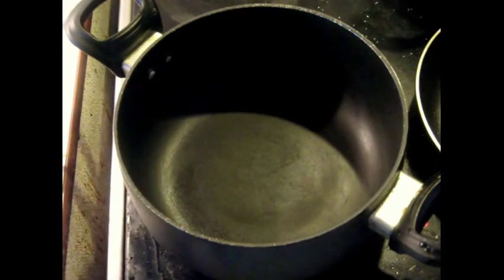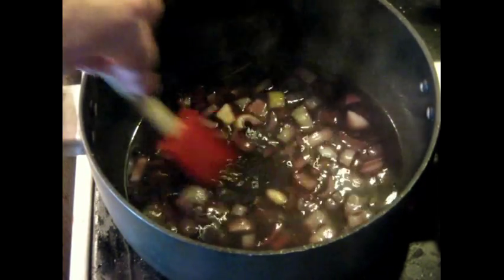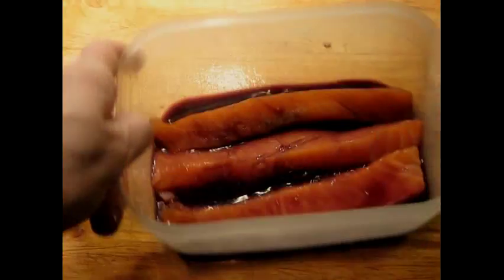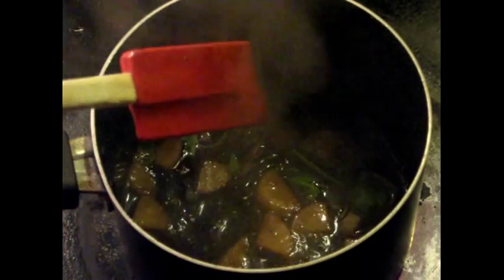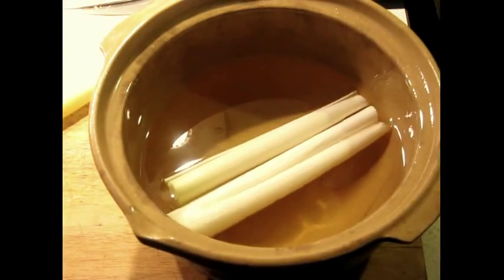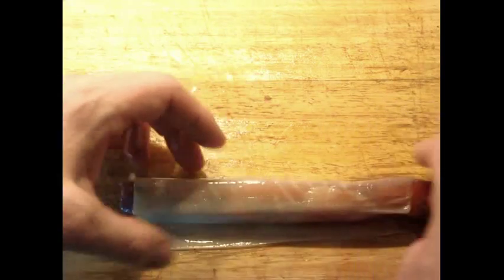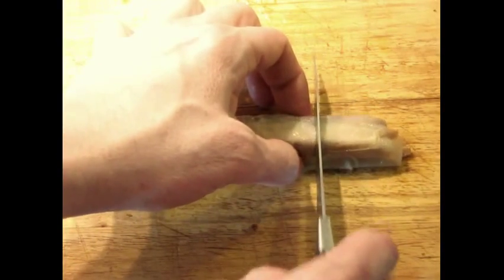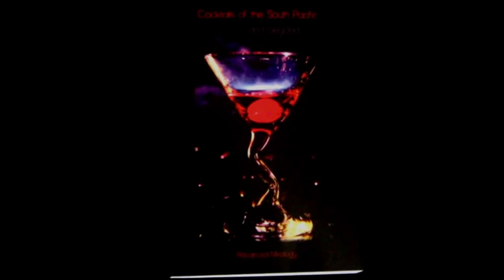SALMON in LEEK CONFIT WRAPPER with Soy & Red Wine Sauce (Modern Japanese Recipe)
Be sure to have your YouTube ANNOTATIONS turned on in order to be able to read the ingredients and other printed directions.